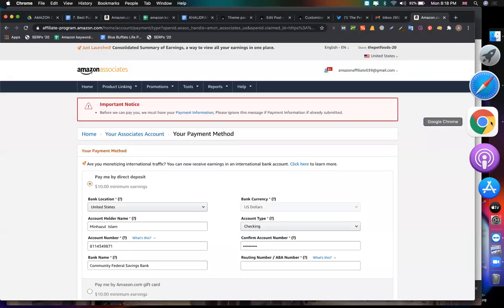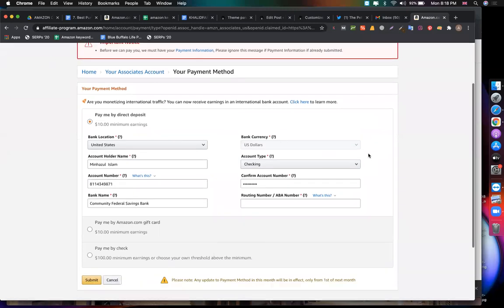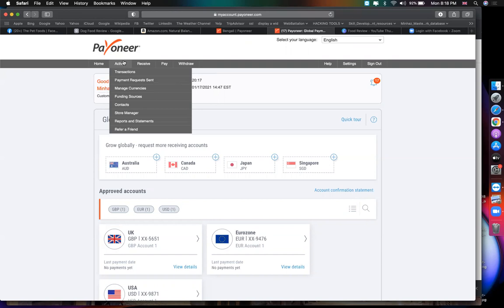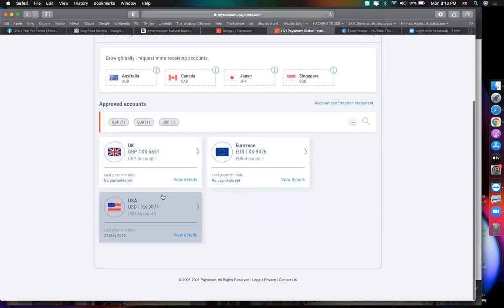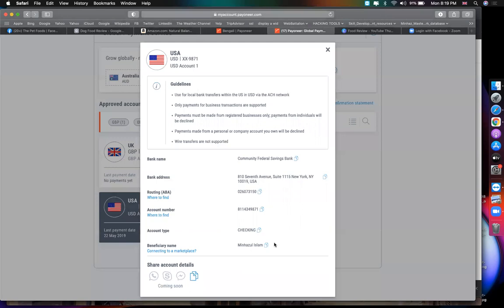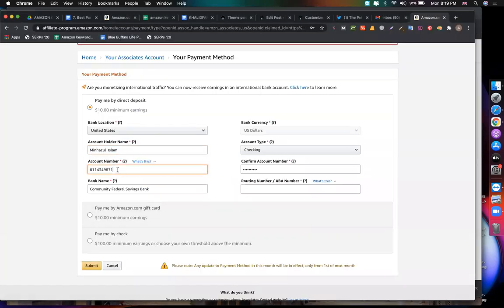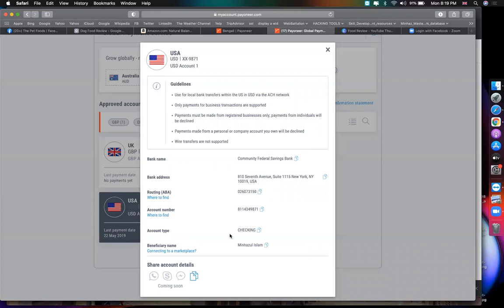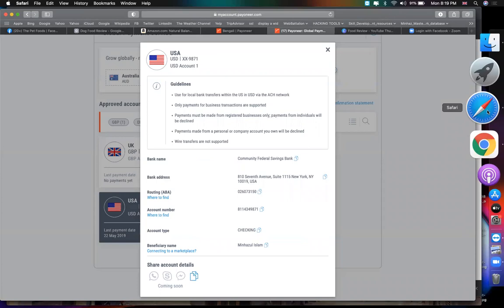How to add Payoneer account with Amazon Associates Account (Withdraw money from Amazon Affiliates)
We are CodemanBD founded by minhazul asif who already trained 5000+ of students /freelancers and already his made freelancers are earning cores of dollars from various marketplaces.

Minhazul Asif Founded CodemanBD in 2017 and he trained 5000+ students till now and almost 84% successful graduate won 118,560+ freelancing jobs & they earned $343.8 million at fiverr, Upwork, People Per Hour & freelancer.com marketplaces. Most intaractive features of Minhazul asif he created a best 24/7 rosterwise suport team who are waiting to give any client/job/ account related support !

11 factors of cmbd behind the huge success
1. NEW & TARGET CLASS CONTENT WITH LESS COMPETITION
2. LIVE SUPPORT ANYTIME
3. BIGGEST VIDEO RESOURCES!
4. FIVERR-UPWORK CRASH
5. CMBD SUCCESS STORIES
6. BIGGEST VAULT/CONTENT SUPPORT
7. INDEED - PPH - FEELANCER.COM CRASH
8. BASIC COMPUTER SKILL
9. BRANDING & DIGITAL SKILL
10. BRING GOOGLE CLASSROOM
11. LIVE CLASS FROM ANYWHERE

CodemanBD Success Stories actually is created for CodemanBD's student's freelancing success sharing group. The motto is - To motivate new freelancers, To get inspiration to the job winner(CodemanBD students) and after successful job completion, we motivate here for awesome review & rating from freelancing the clients. A New students get huge motivations from seniors sucess and juniors have to keep inspire the seniors & in return seniors keep helping the juniors at codemanbd support group ! Give n Take!

We also show roadmap, guidelines here when they share new jobs details here to complete the job properly and gain client satisfaction and finally to build up, rise, go up, mount their awesome and speedy freelancing success.

And some newbies don't believe that, its possible to earn money from Online. Just its a great platform to believe, trust and love freelancing platform.

Besides, WE SHOW HERE - HOW CODEMANBD'S STUDENTS ARE GETTING HUGE JOBS(18560+ jobs) AND FINISHING THE JOBS WITH APPRECIABLE RATING AND REVIEWS WITH CODEMANBD'S SKILL DEVELOPMENT TRAINING AND FREELANCING, CLIENT & PROJECT RELATED SUPPORT & CMBD featured the housewive & female students as well & they get lifetime support and help. CMBD students earned $2.8 million at fiverr, Upwork, People Per Hour & freelancer.com marketplaces.